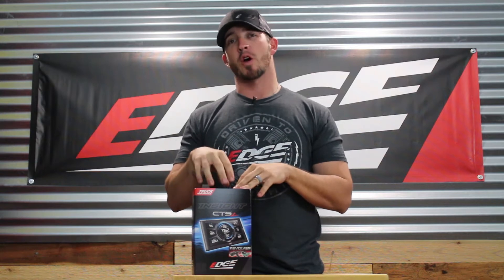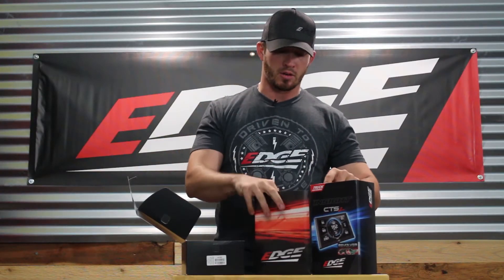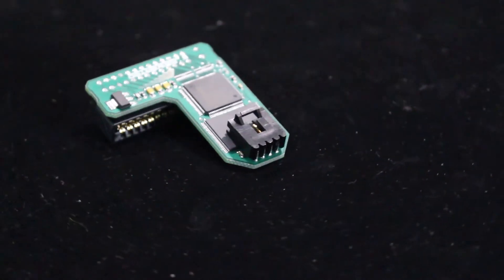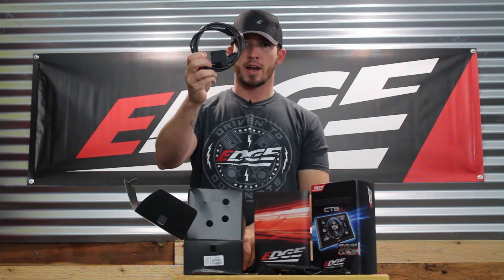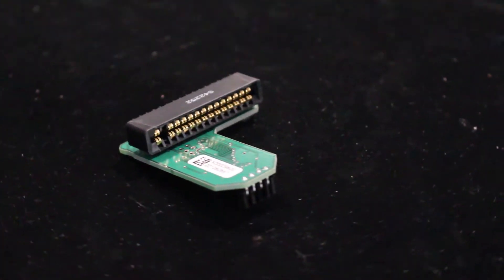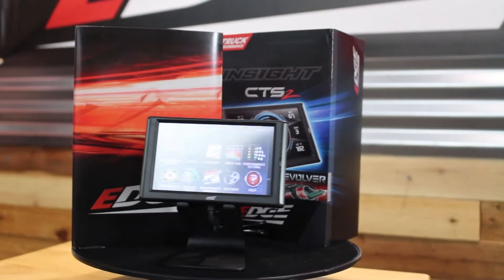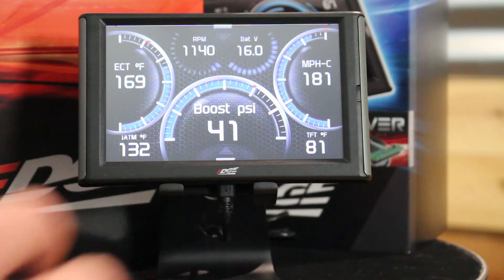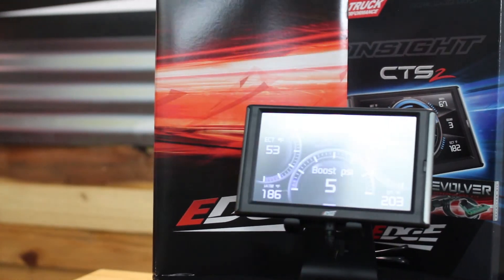Edge Products Ford 7.3L Power Stroke Revolver Performance Kit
Edge is proud to announce that the new six-position Revolver chips for Ford 7.3L diesels can now be controlled by the Insight CTS2!  Change the power levels of your chip with using the touchscreen on the Insight CTS2.  These new kits include the Revolver chip, Insight CTS2, and the new EAS Revolver cable that allows the Insight to connect to the chip.  The six-position chip offers adjustable horsepower gains of up to 140 horses, using Edge’s Insight CTS2 display.  Simply pull down the top menu and adjust the power levels or select the Retro Screen which allows switching between multiple power levels on-the-fly!

Features:
- Plug-in performance chip to operate with your specific 7.3L box code
- Shift-on-the-fly power levels with the Insight CTS2
- Full in-cab, state-of-the-art digital gauges
- Up to six options for performance and other various modes
- Revolver chips are loaded with standard or custom tunes
- Calibrations for your specific year, make, model, and transmission
- Up to 140 HP and 250 lb-ft TQ
- Increase fuel economy
- Easy installation